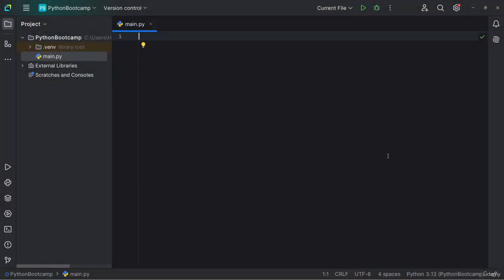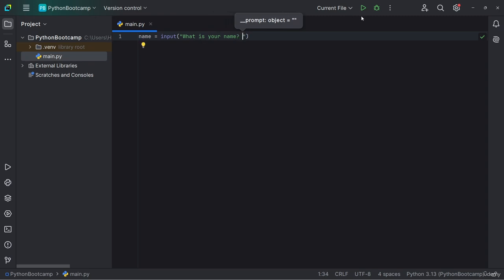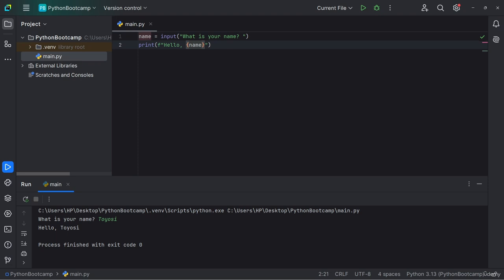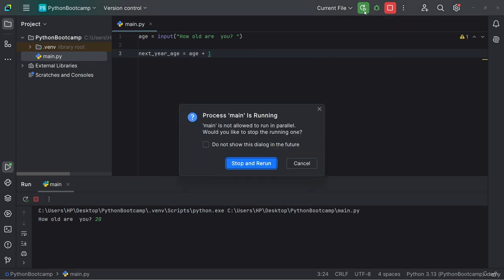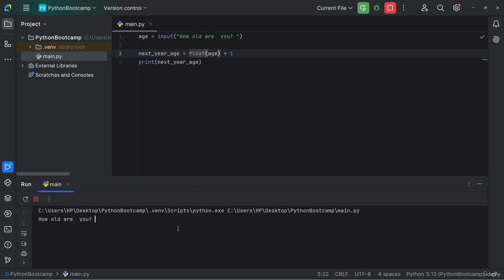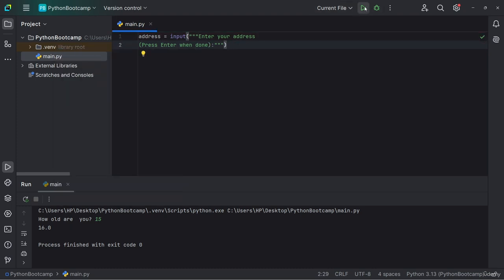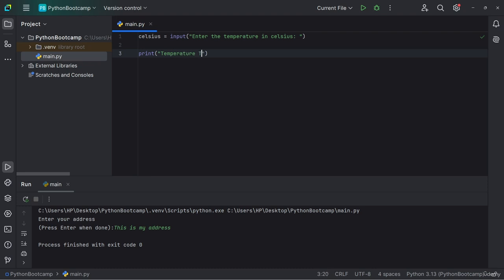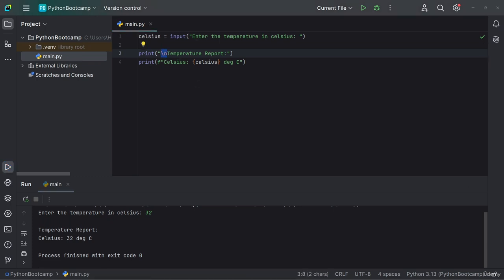Getting User's Input | Master Python in 2025: A Hands-On Bootcamp for Beginners